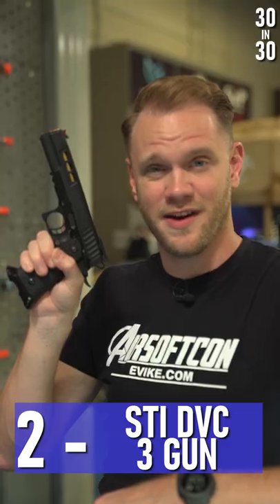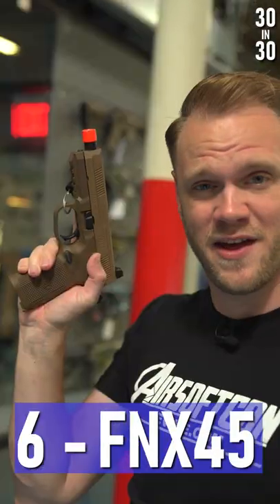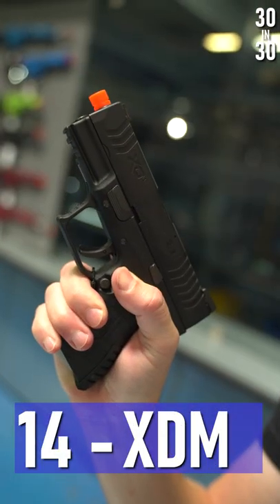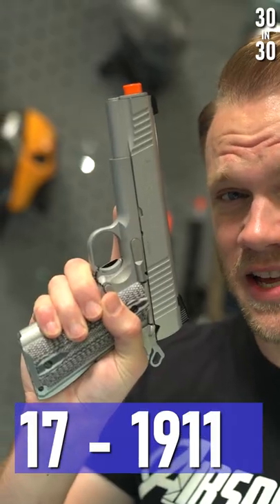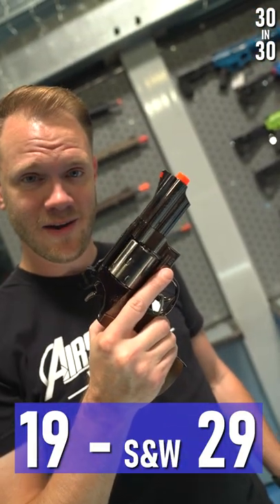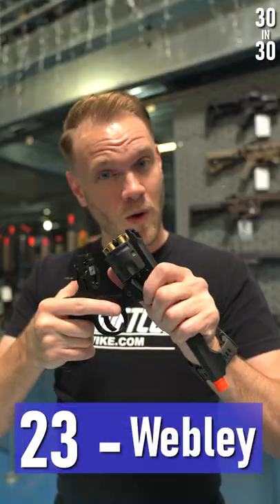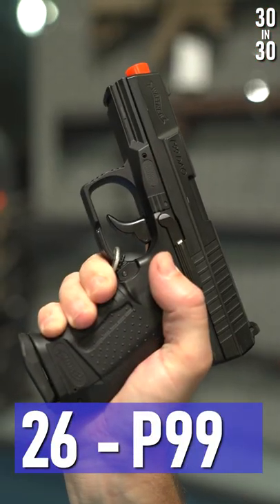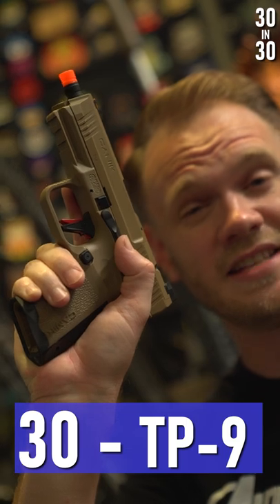30 Pistols in 30 Seconds